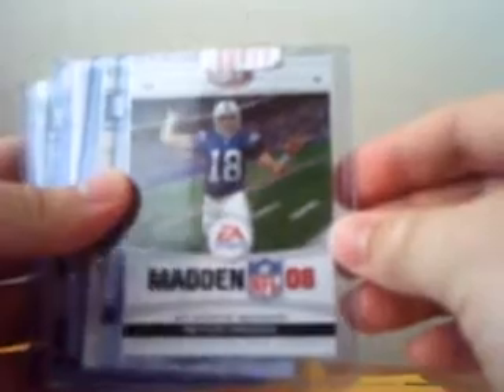MAILDAY BREAK 2/25/08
got a few things in the mail today, pretty sweet cards.

Join my basketball group break:
2 boxes of 07/08 SP game used, $12/team
buy 2 teams get 1 free!